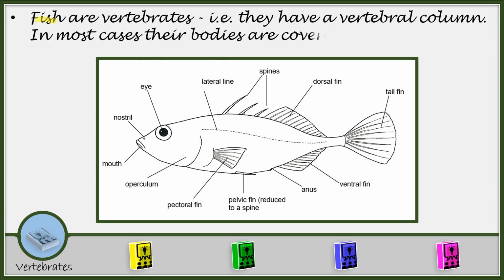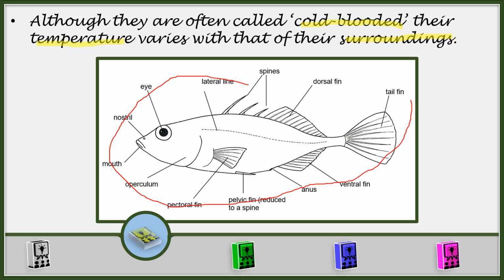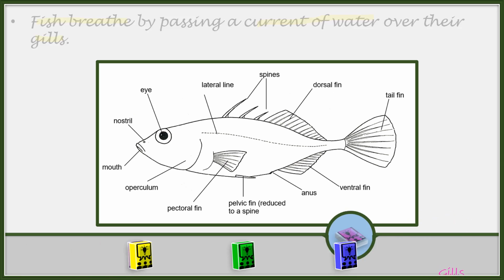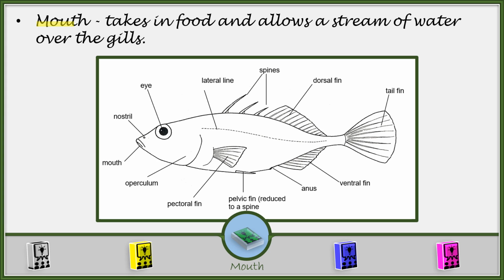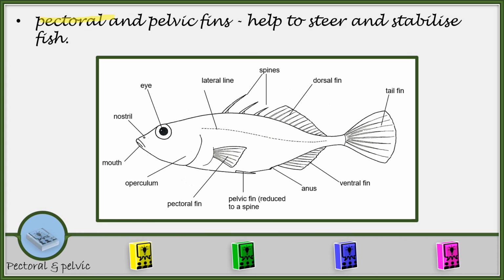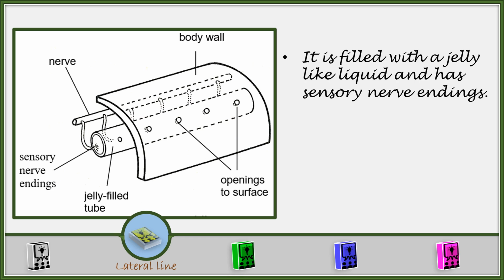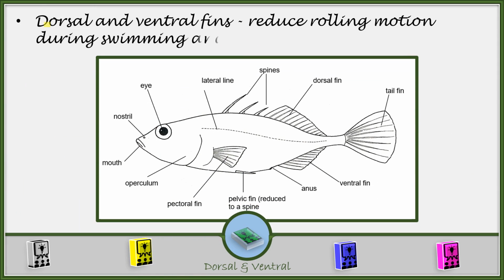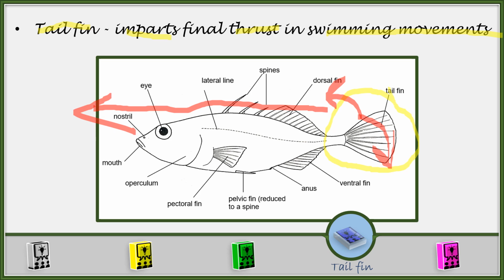Characteristics Of Fish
Fish are vertebrates - i.e. they have a vertebral column. In most cases their bodies are covered with overlapping scales.